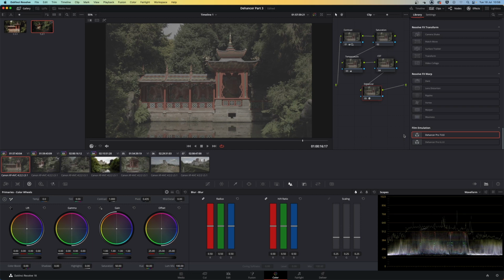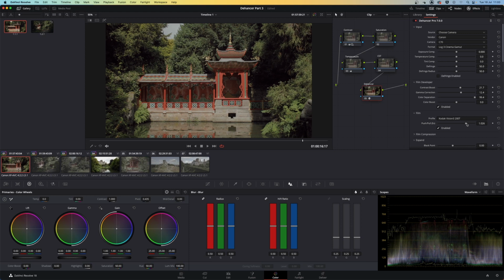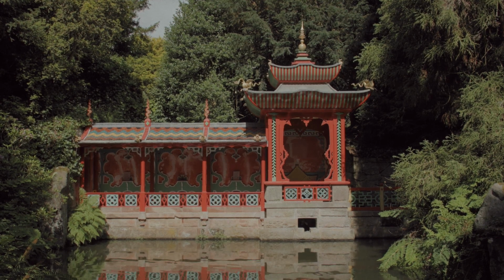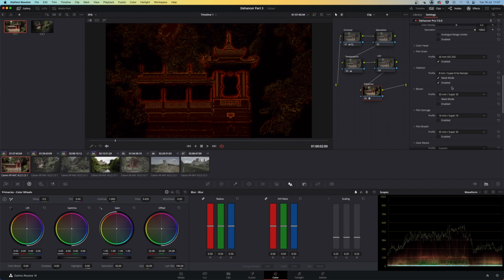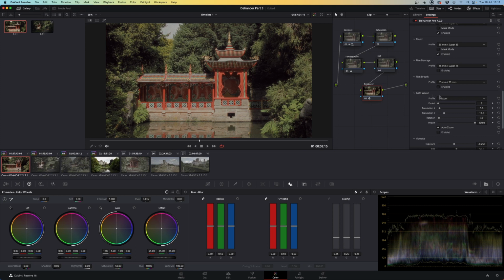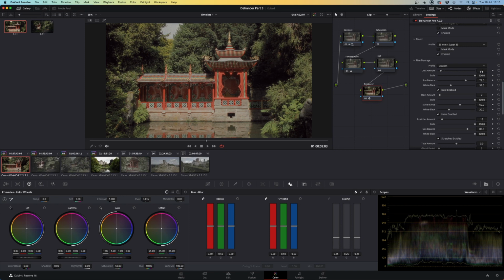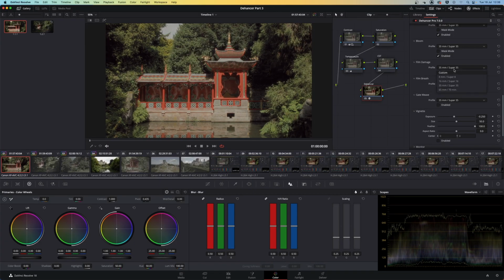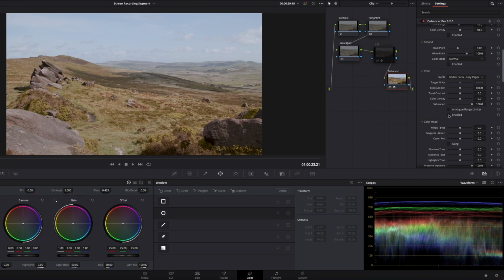Dehancer Film Emulation Part 3 - The Amazing 7.0.0 Update: New Presets & Film Damage!!!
Dehancer have released their new 7.0.0 update and it's amazing!!  New presets, New Film Development, and New Film Damage.

If you're unsure of what Dehancer is i'd highly recommend checking out Part 1 & Part 2

00:00 - Intro & Technical Correction with CST
01:49 - Film Developer Tool
04:04 - Updated Film Grain Presets
07:39 - Custom Memory from Presets
08:35 - Updated Halation Presets
10:56 - Updated Bloom Presets
11:57 - Updated Film Breath & Gate Weave
13:21 - Film Damage Tool - Presets
15:38 - Film Damage Tool: Custom Settings
22:12 - Outro